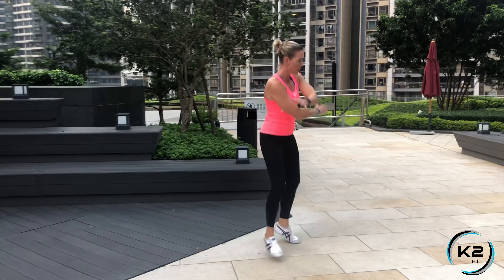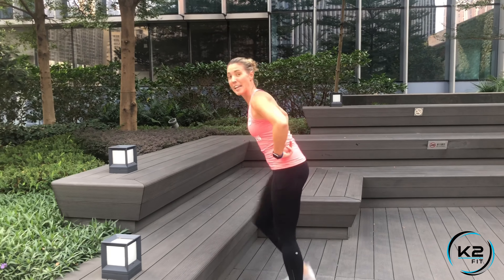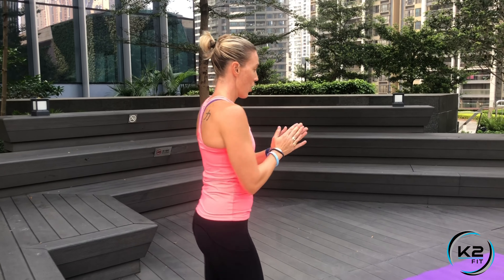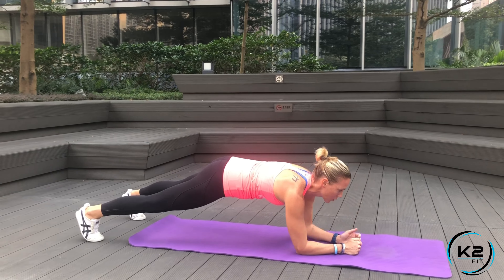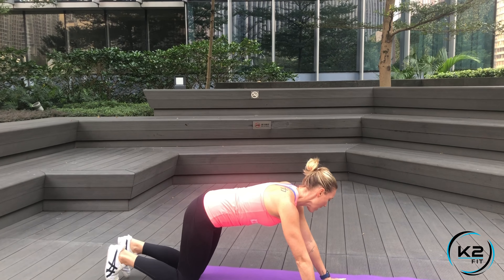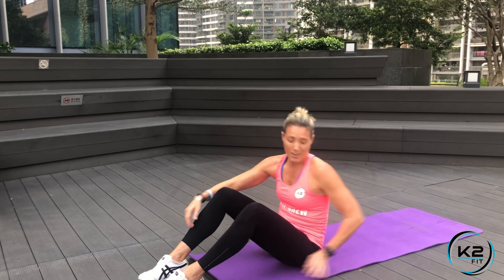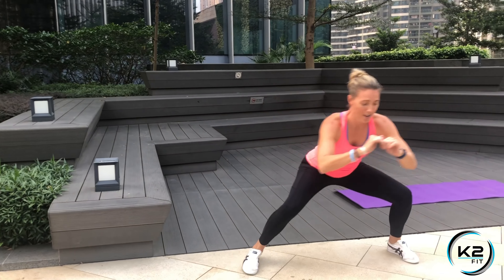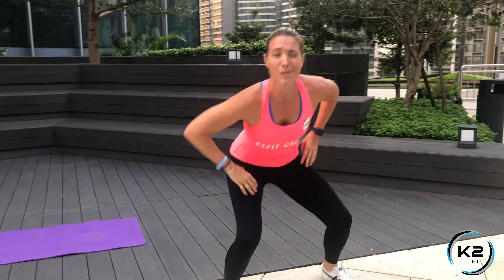K2Fit Season 10 - Weekend Warrior 1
Please welcome your new best friend… the Weekend Warrior!

This extra bonus workout can be done anywhere, anytime and with anyone. Go one step further and get together with your team, your friends or family and make it a group activity.

Make sure to warm up first. Let’s see how fast you go through each Weekend Warrior but making sure you keep GOOD form. Technique is number one, so if you feel like you’re losing form, slow it down.

Weekend Warrior 1

Circuit style: 4-5 Rounds of 30 seconds per exercise

Side Step
Step Up Up Down Down
Plank Reach
Russian Twist
Crab Walk

Check out the video on our Exclusive WeChat group or on YouTube. Don't forget to check out the video sent out on WeChat.

Every Friday I will send you a new BONUS workout that you can do anywhere, anytime. Have fun with WW#1 and let me know how you did!

Coach Kara